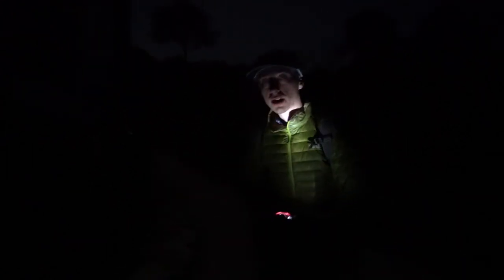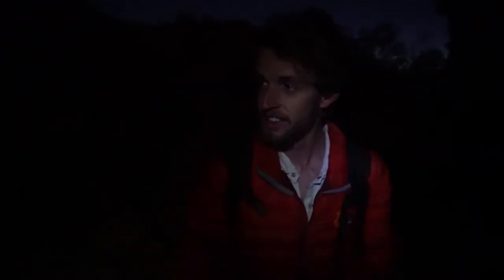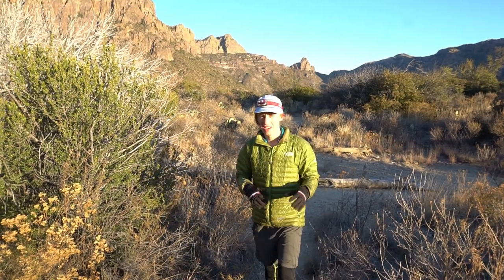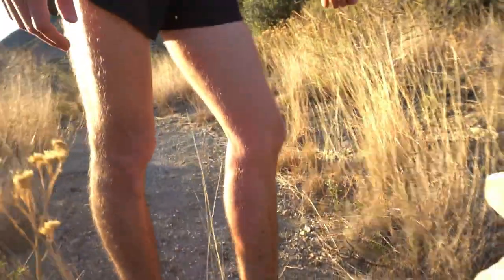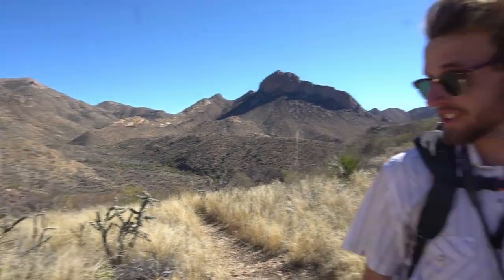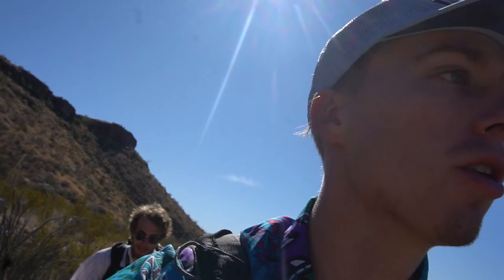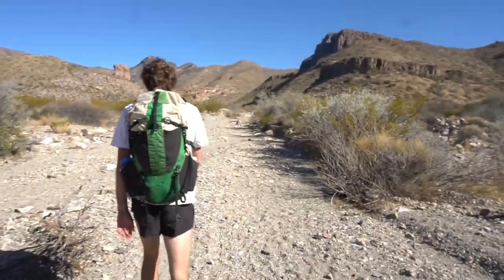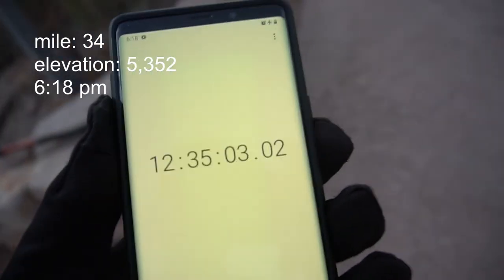Hiking Big Bend's Outer Mountain Loop (In a Day!)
In 2017, I hiked Big Bend's Outer Mountain Loop Trail with a friend in three full days. I came back to try the trail again in 24 hours.

Sign the petition to change the name of "Homer Wilson's Ranch" to "McLovin's Hideout":

Read the blog post about the trip linked here: